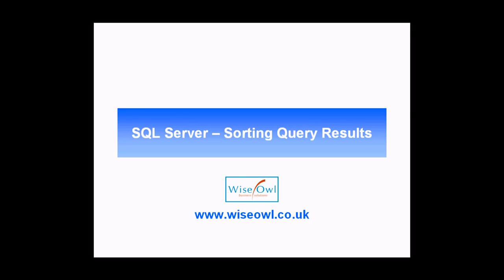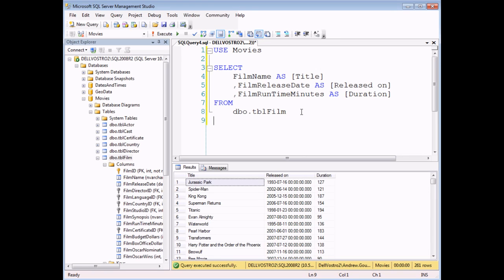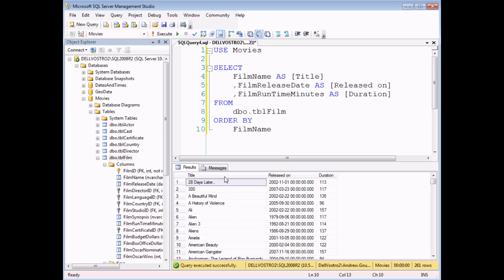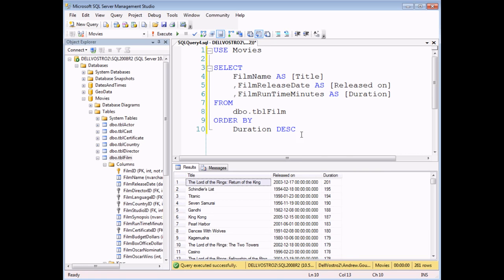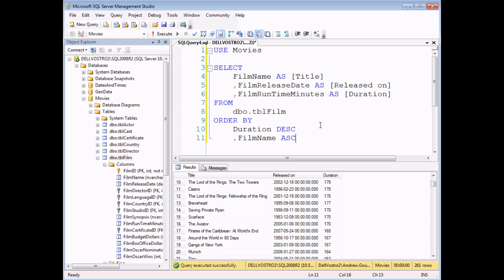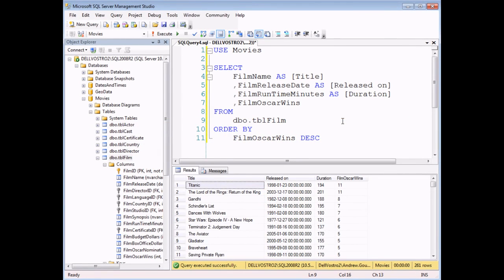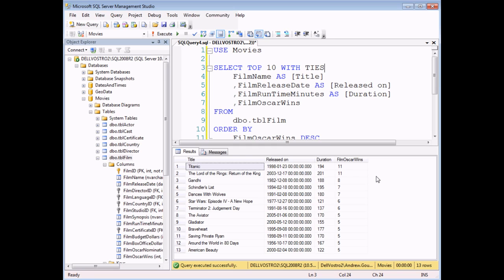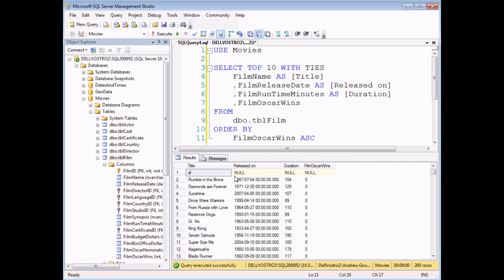SQL Server Queries Part 2 ORDER BY Sorting in Queries